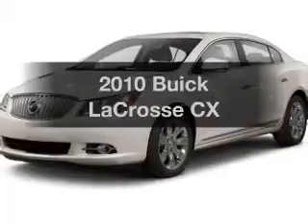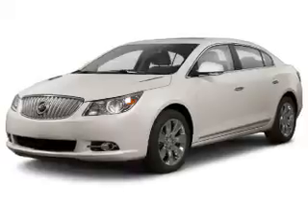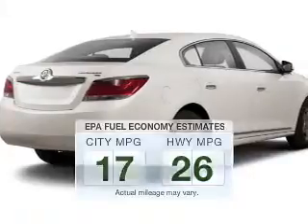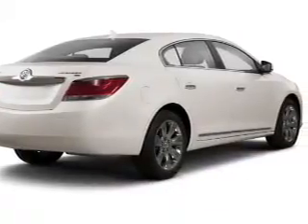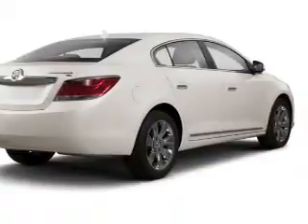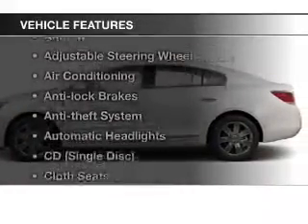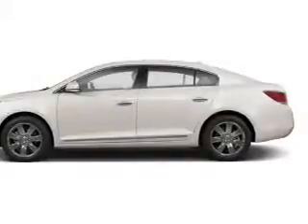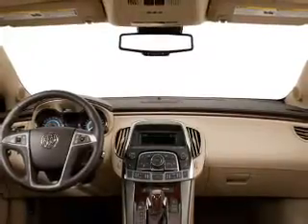2010 Buick LaCrosse - Sheffield OH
Year: 2010
Make: Buick
Model: LaCrosse
Trim: CX
Engine: 3.0 L, 6 cylinder
Transmission:
Color: Blue
Mileage: 55632
Address:
5050 Lorain Rd